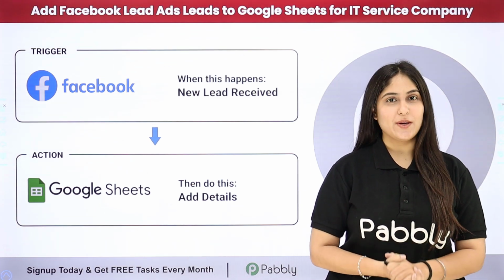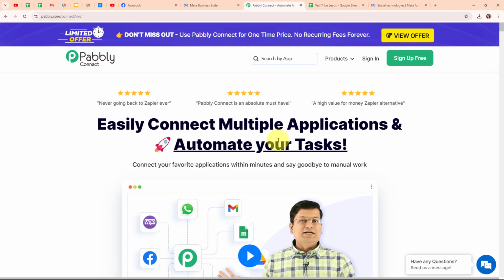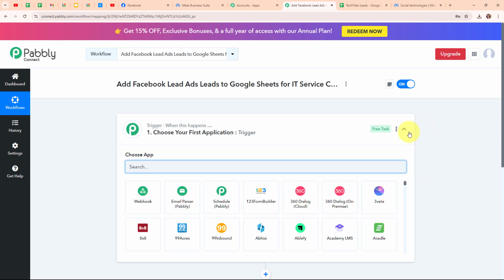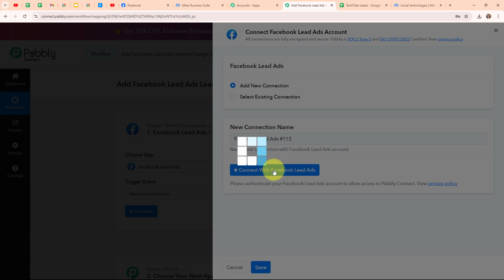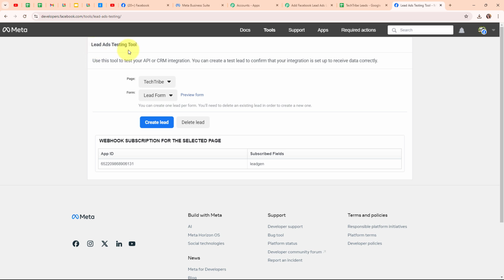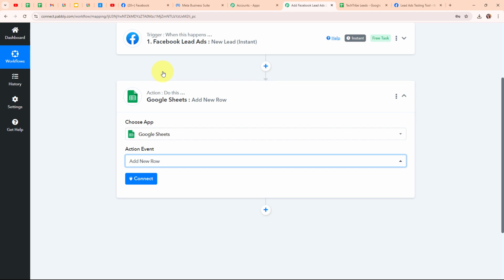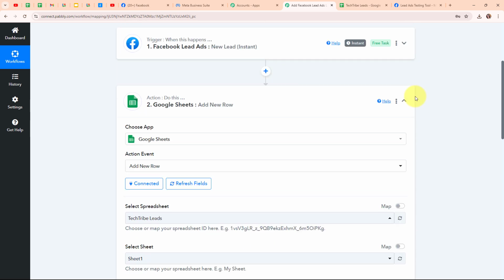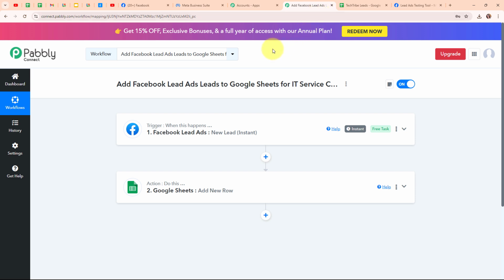Add Facebook Lead Ads Leads to Google Sheets for your IT Service Company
In this tutorial, we'll guide you through the process of automatically adding Facebook Lead Ads leads to Google Sheets for your IT service company using Pabbly Connect.

Integrating Facebook Lead Ads with Google Sheets allows you to capture valuable lead information—such as names, email addresses, and service interests—directly into a structured spreadsheet. This automation streamlines your lead management process, enabling your team to focus on nurturing and converting leads without the hassle of manual data entry.

By having all your leads organized in Google Sheets, you can easily analyze data, track follow-ups, and monitor the performance of your advertising campaigns.

Follow our step-by-step instructions to set up this integration, ensuring that every new Facebook Lead Ads lead is automatically added to your Google Sheets in real-time, helping your IT service company enhance its lead tracking and customer engagement efforts.

Use Case:
I run an IT service company and use Facebook Lead Ads to attract new clients. By adding these leads to Google Sheets, I can organize their information in one place. This helps me quickly follow up with them, see what services they are interested in, and manage my outreach efforts more effectively. This way, I can turn those inquiries into real business opportunities without losing track of any leads.

Benefits of Pabbly Connect:

1. Automation: Save time, money, and resources by automating tasks.

2. Integration: Connect various web services to create efficient workflows.

3. Security: Enjoy industry-standard security for your data.

4. Scalability: Easily add new applications and services to your workflow.

5. Cost-effective: Choose from plans suitable for different business sizes, with no charges for internal tasks.